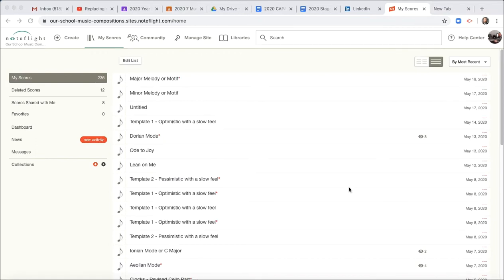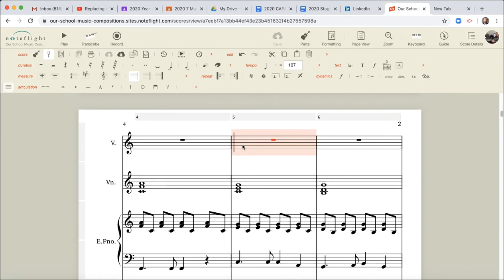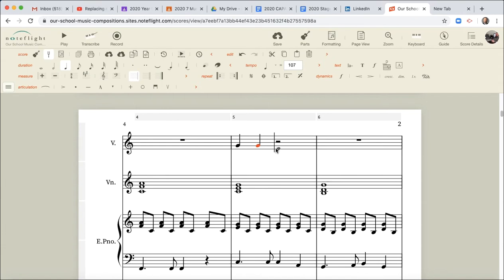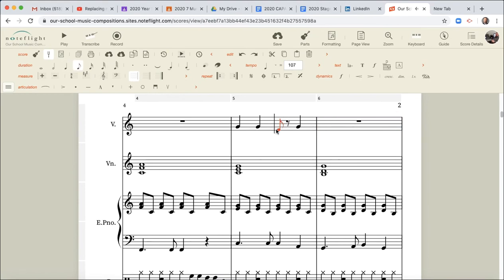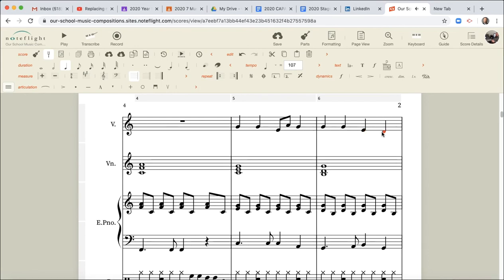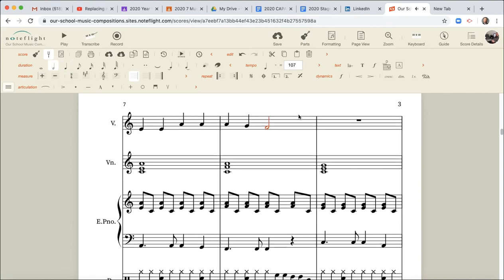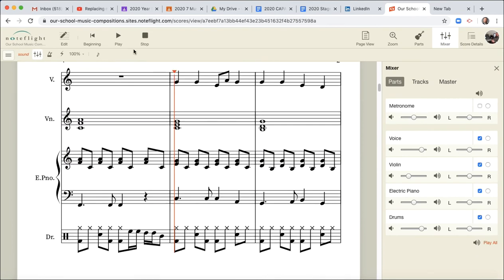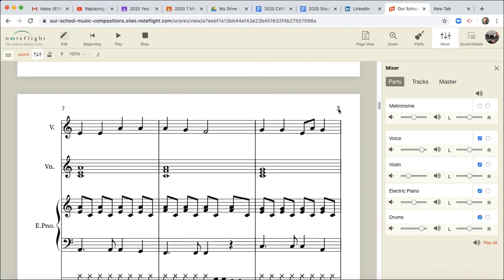Writing a basic melody to our Template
How to compose your melody to a a simple  4 bar chord progression